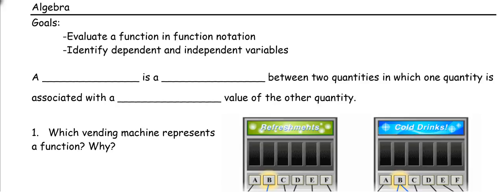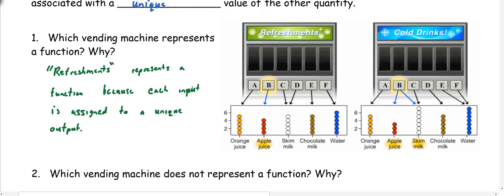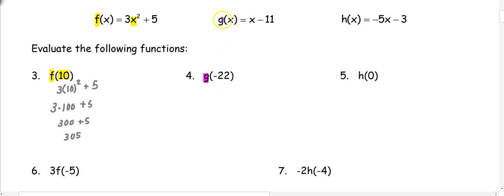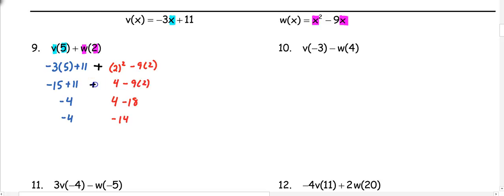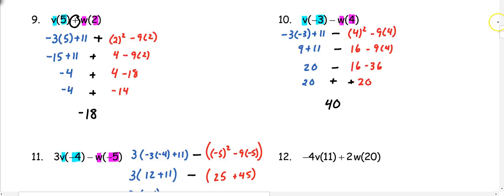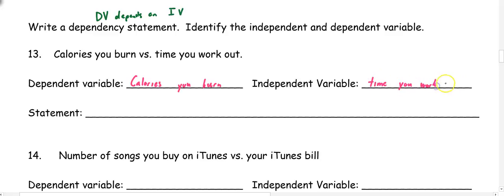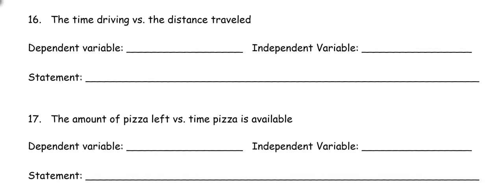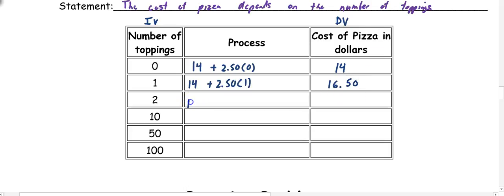U3D2 Function Notation and Variables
U3D2 Algebra 1- Function Notation and Identify IV, DV, and statement